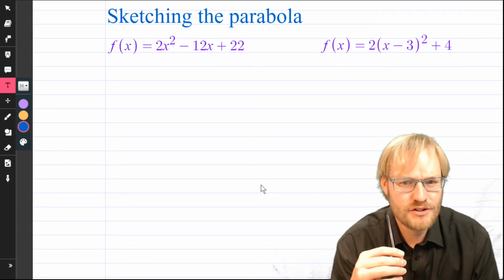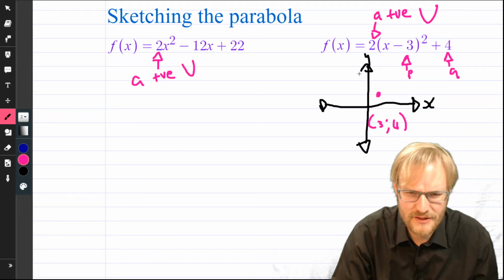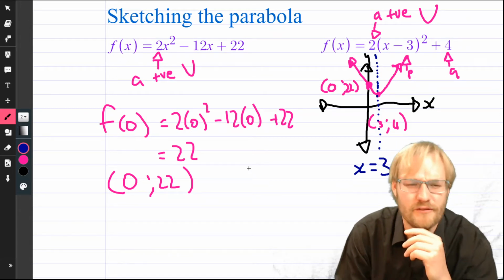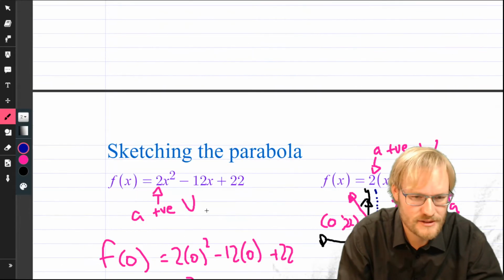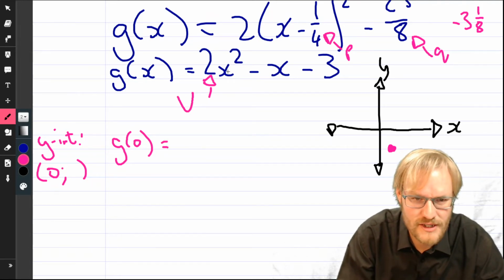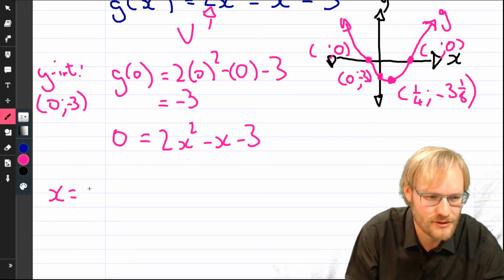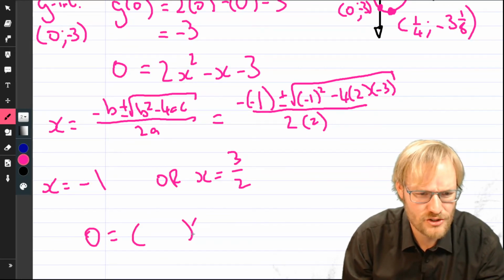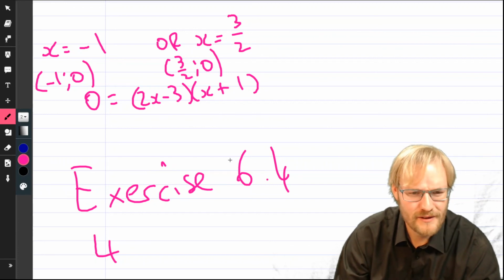Grade 11 Maths BE 2020 sketch parabola